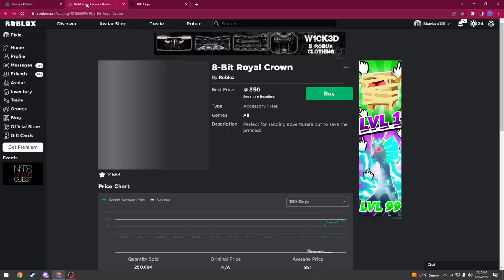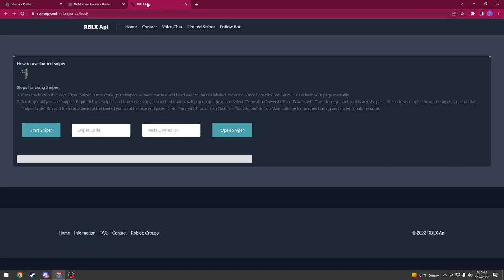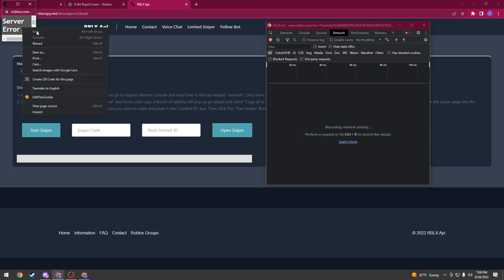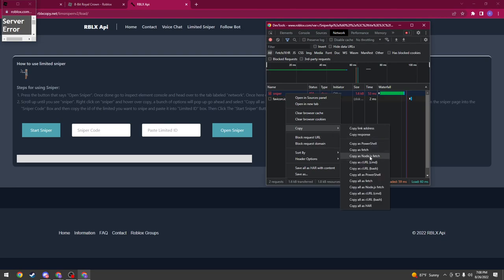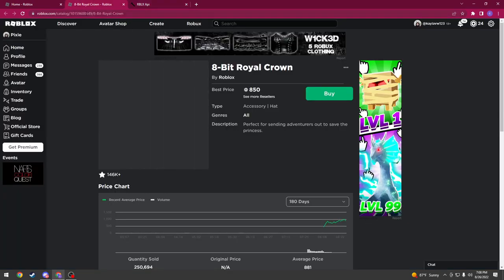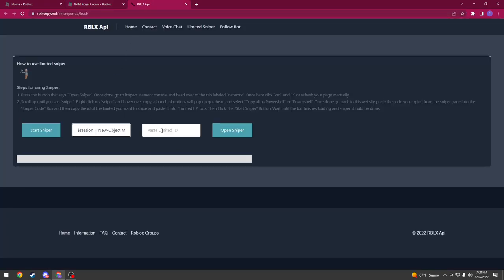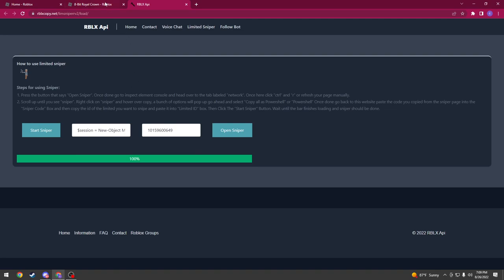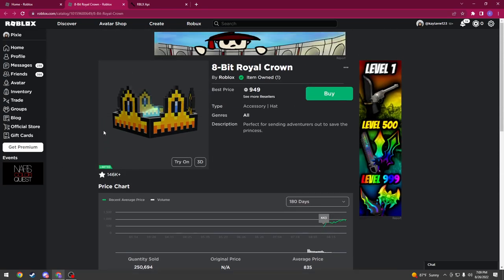HOW TO SNIPE LIMITEDS ON ROBLOX FOR CHEAP WORKING 2022!